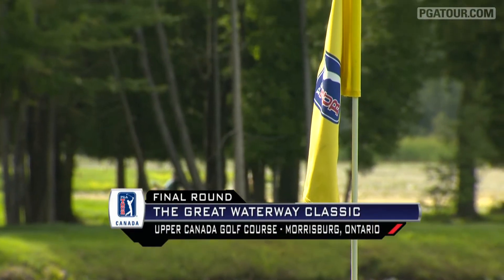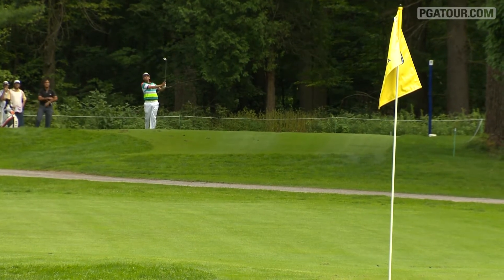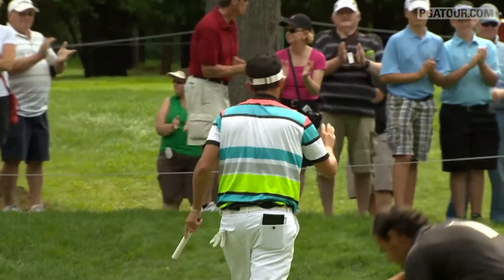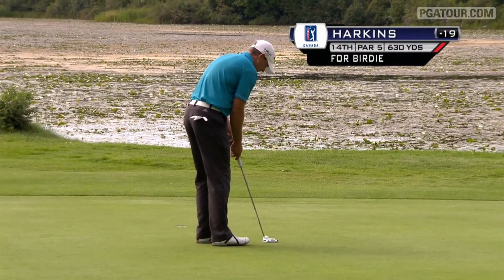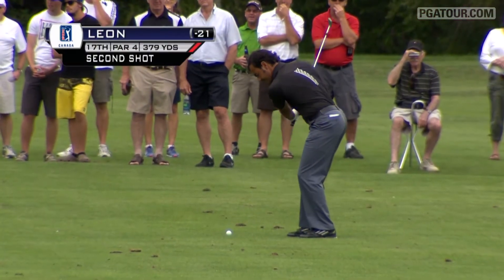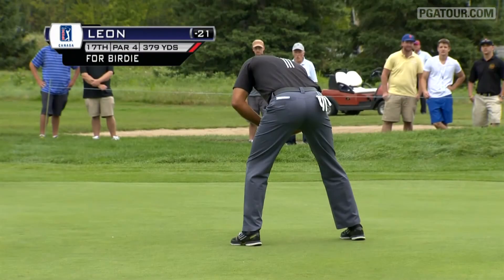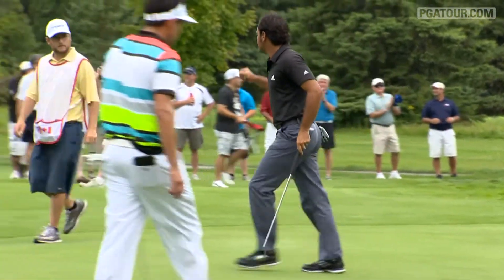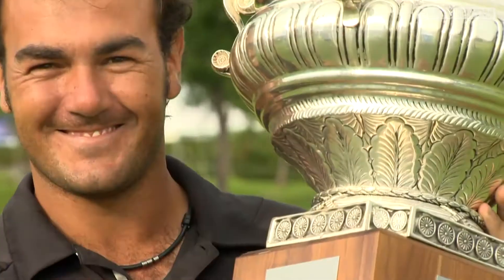Round 4 Recap: The Great Waterway Classic 2013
In the final round of The Great Waterway Classic, Hugo Leon wins by one stroke at 22-under par total.